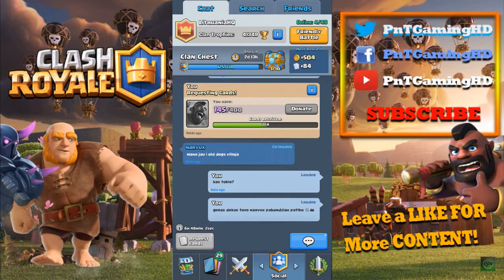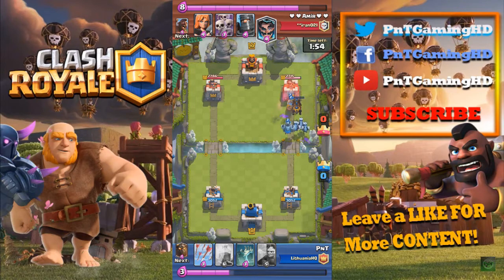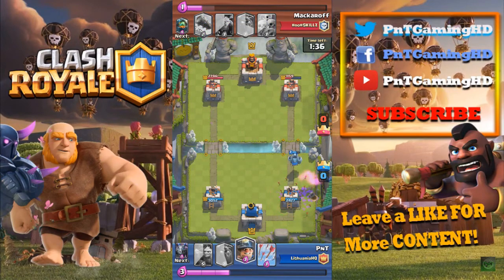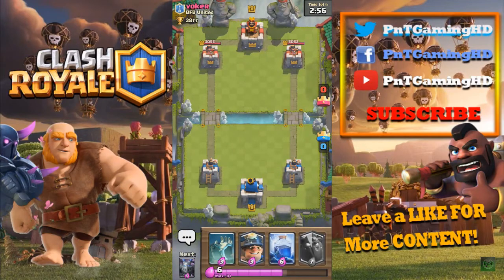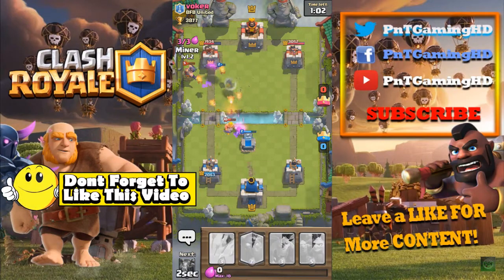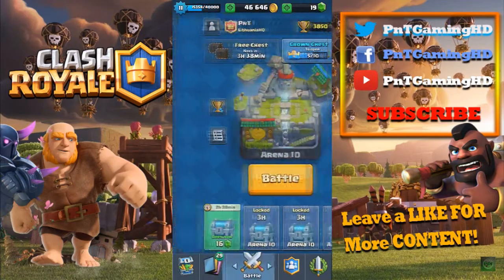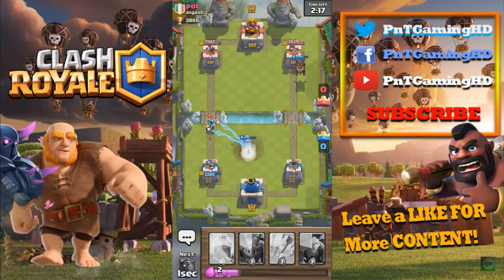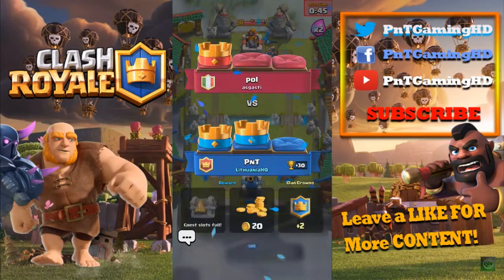BEST LAVA HOUND DECK IN CLASH ROYALE | LEGENDARY ARENA LAVA HOUND STRATEGY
Lava hound is back! Could this be the best lava hound deck in the history of the game!? Lava hound has been a big part of the game for avery long time and now in the current meta lava hound decks have been more successful than ever!! Try this lava hound deck and let me know how it worked for you!!